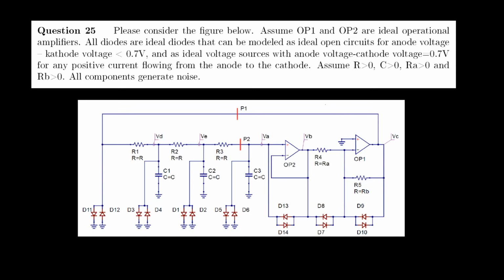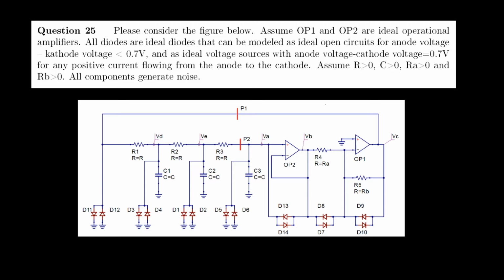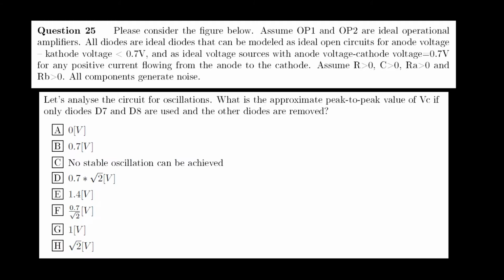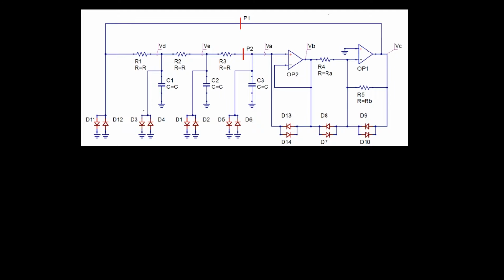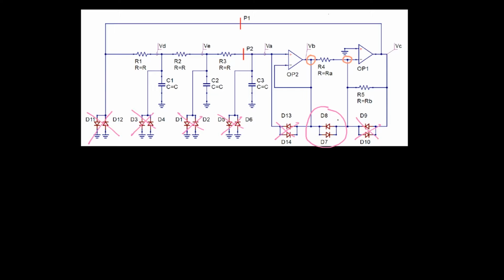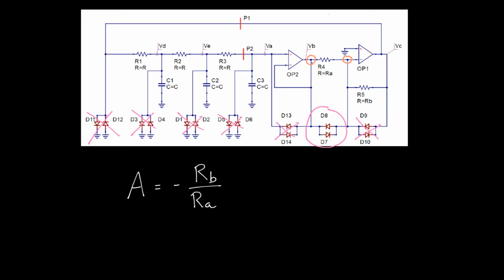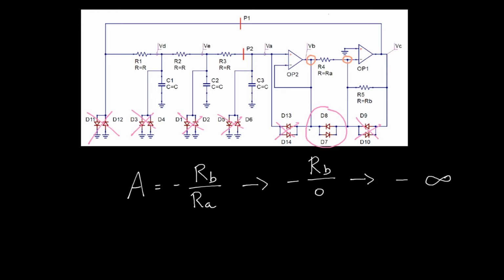Question 25 - Adding Diodes #2 (Oscillator)